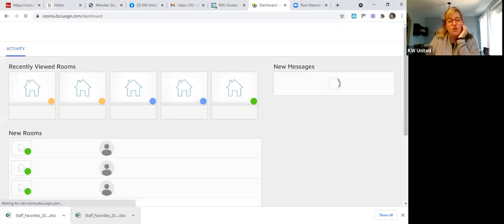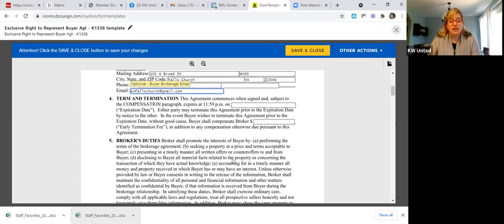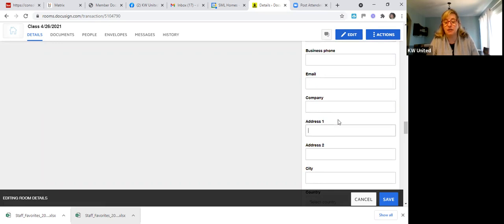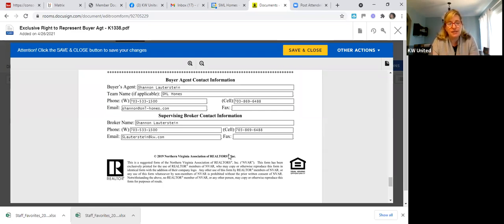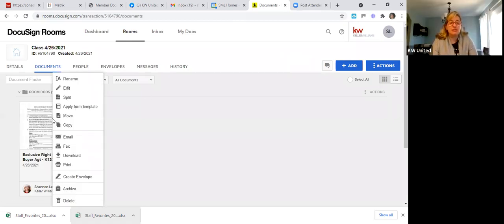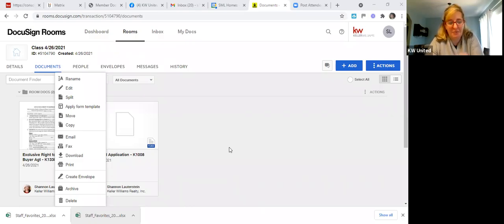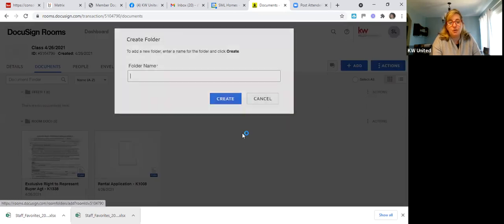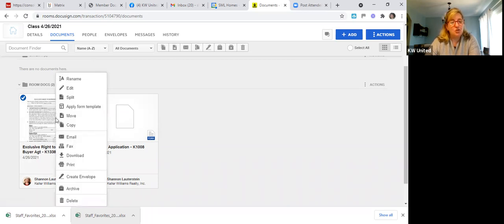DocuSign Template Class with Shannon